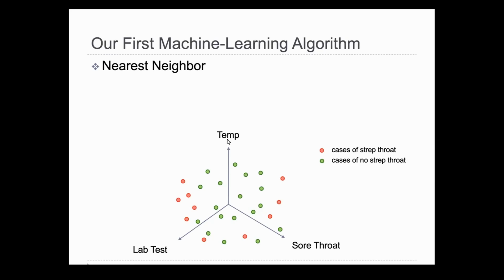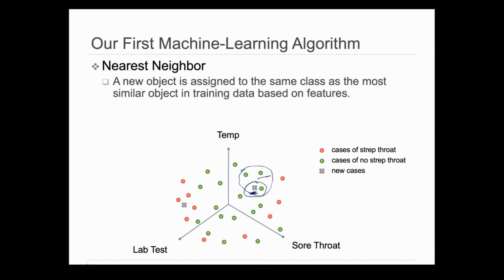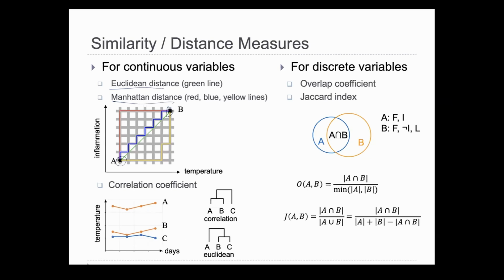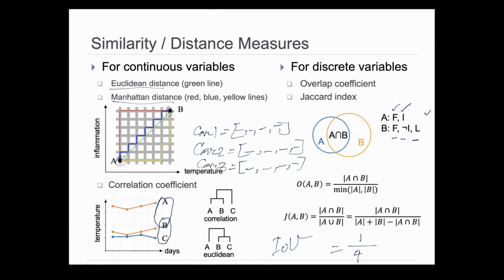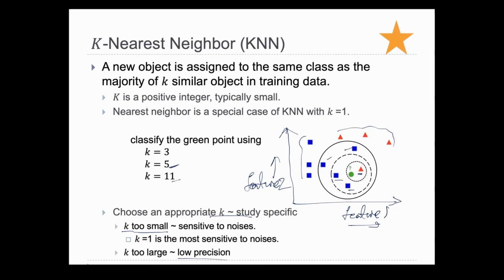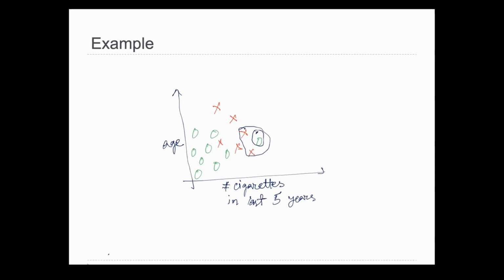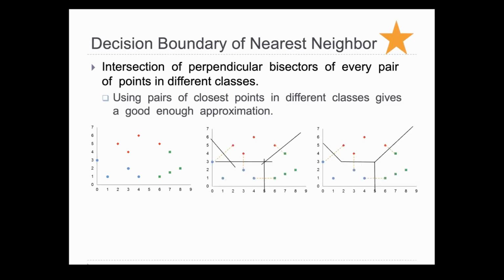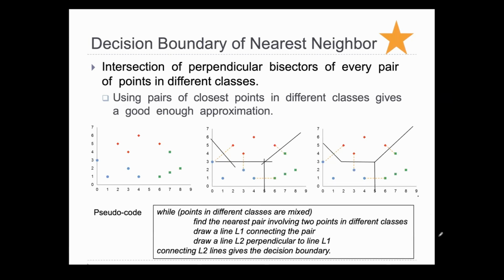Lec 8. K-Nearest Neighbors - Fall 2024 BMI 311 - Modeling Biomedical Knowledge - ASU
In this lecture, we cover:
* The core concept of the K-Nearest Neighbor (KNN) algorithm for classification and regression.
* Different similarity/distance metrics for continuous and discrete feature values.
* How to draw decision boundaries in KNN, illustrating how the algorithm classifies data points based on their nearest neighbors.
* Choosing the optimal value of 'k': Understanding the impact of different 'k' values on the model's performance and accuracy.
* Problems with too low and too high values of 'k', with an example.
* Practical insights on how to apply KNN effectively in machine learning projects.

Abdullah Mamun is a Computer Science PhD Student at Arizona State University. He is teaching BMI 311 - Modeling Biomedical Knowledge in the Fall 2024 semester.

The course BMI 311 was designed by Dr. Li Liu, Professor at Arizona State University.